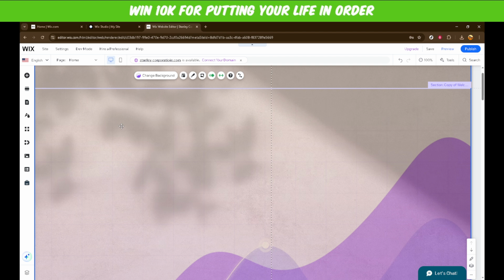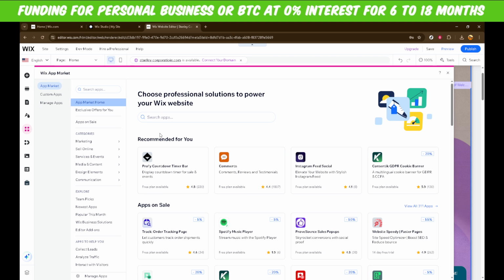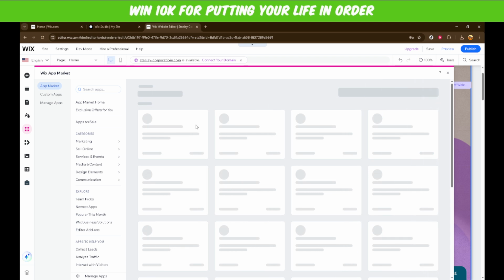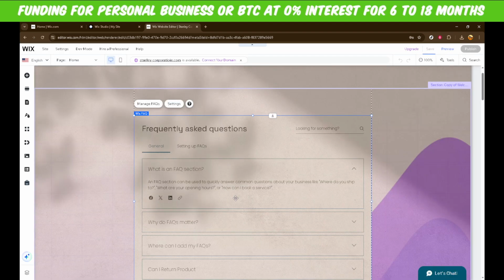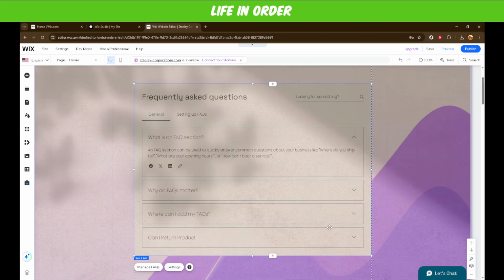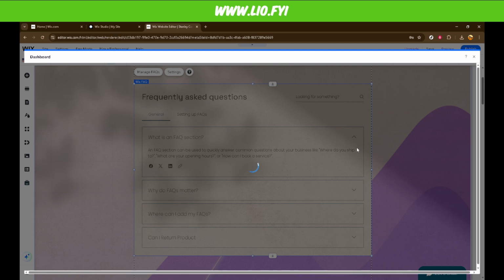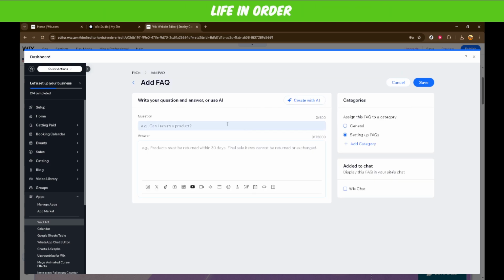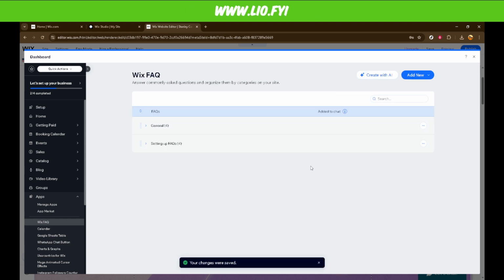How To Add FAQ Section in Wix with Wix FAQ App { 2025 edition }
How To Add FAQ Section in Wix with Wix FAQ App